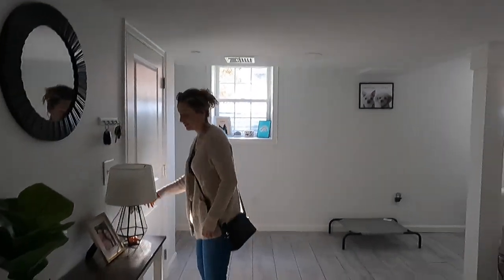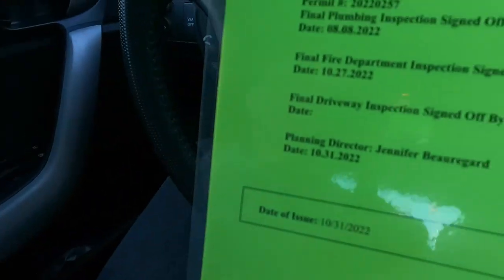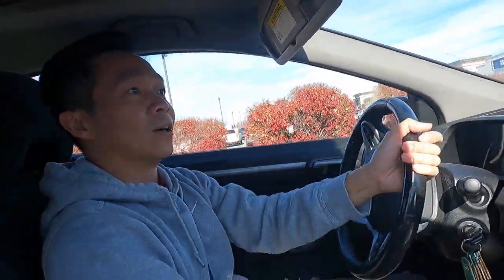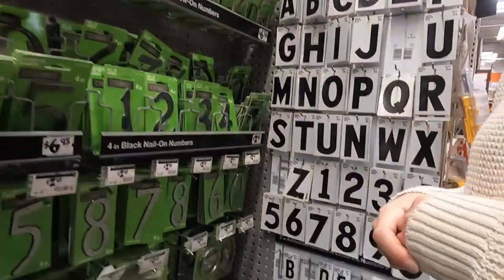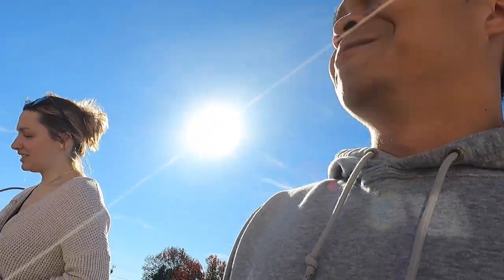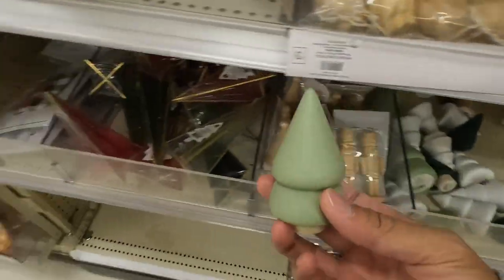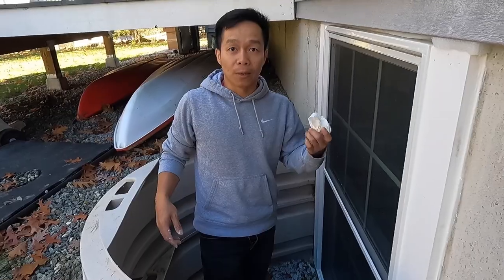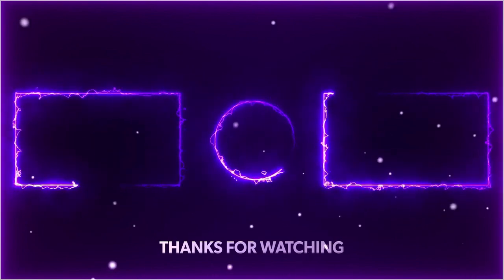Town has GRANTED Certificate of Occupancy (AMWF VLOG)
🇺🇸 Hey everyone! We finally got the certificate of occupancy from our town. We also ended up going to Target to see some Christmas decor. big fail!

BẬT MÍ! 😊
🇻🇳Nè mọi người! Cuối cùng chúng tôi đã nhận được giấy chứng nhận cư trú từ thị trấn của chúng tôi. Cuối cùng chúng tôi cũng đến Target để xem một số trang trí Giáng sinh thất bại lớn! Sau đó, cũng áp dụng caulk cho cửa sổ ra vào mùa đông. Cảm ơn đã xem!😁

LIGUE LEGENDAS! 😊
🇵🇹 Ei a todos! Finalmente conseguimos o certificado de ocupação da nossa cidade. Também acabamos indo ao Target para ver algumas decorações de Natal grande falha! Em seguida, também aplica calafetagem na janela de saída para o inverno.